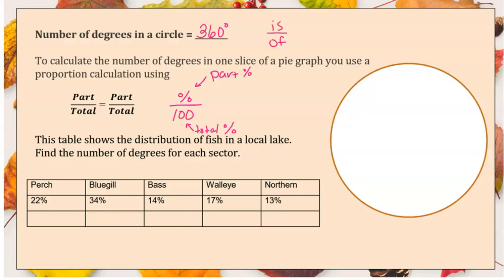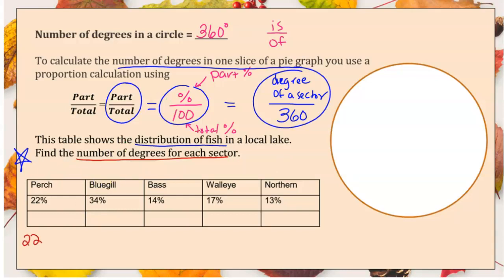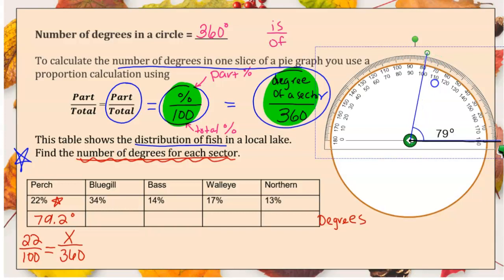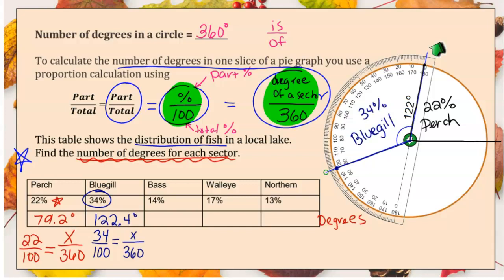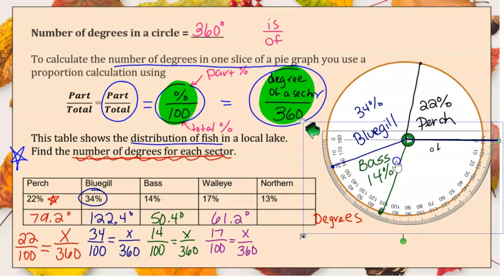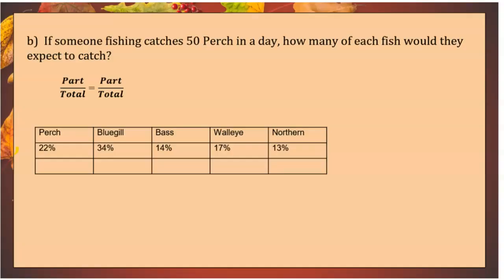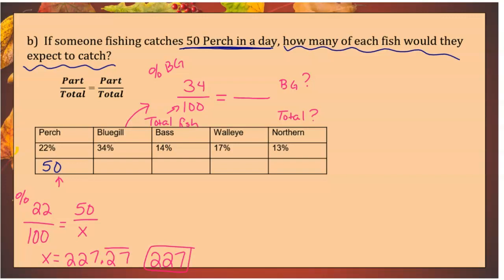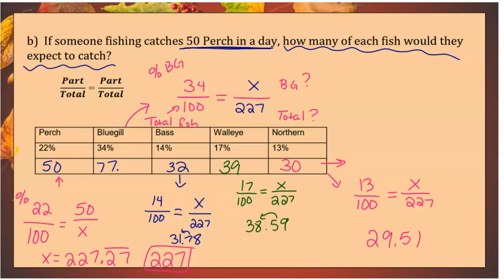Unit 5 Level 2 Algebra